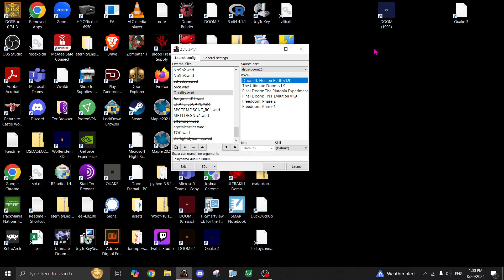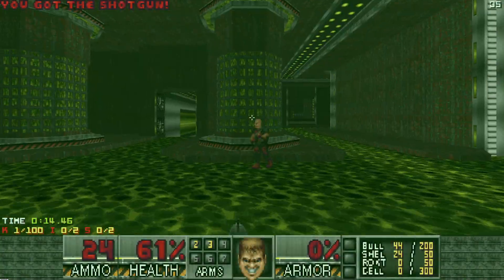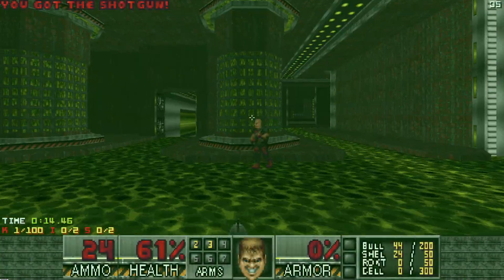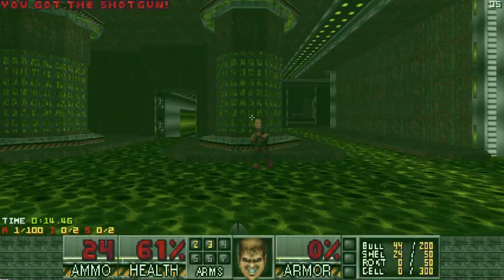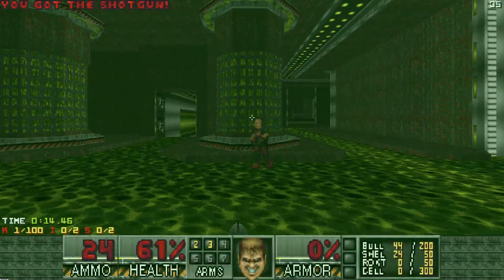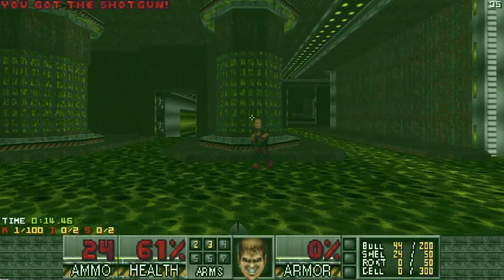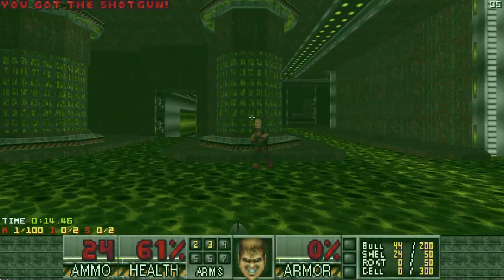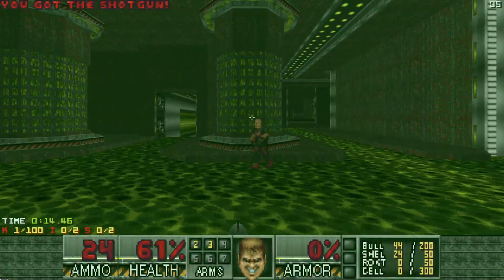Duality doomcute map02 uvmax